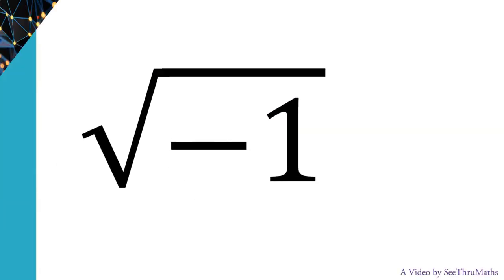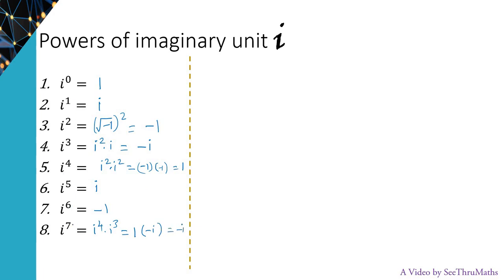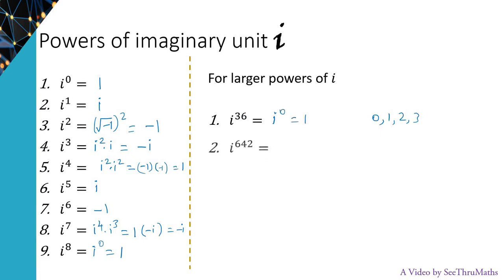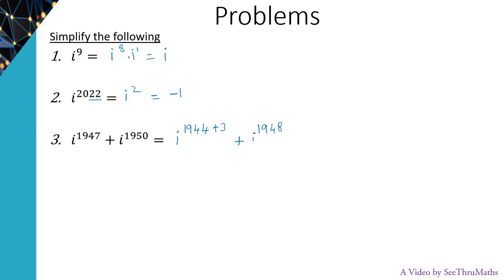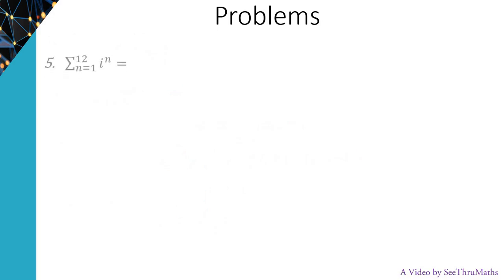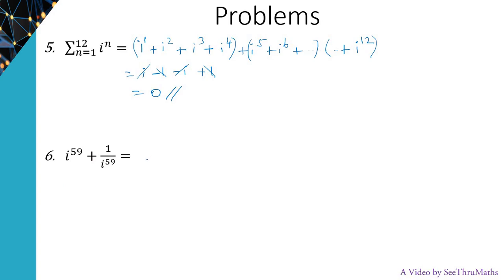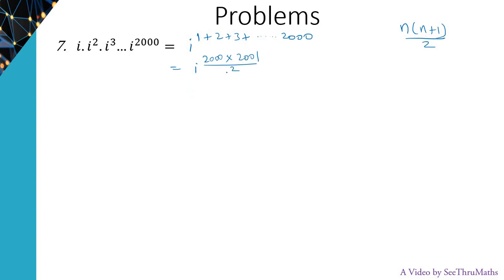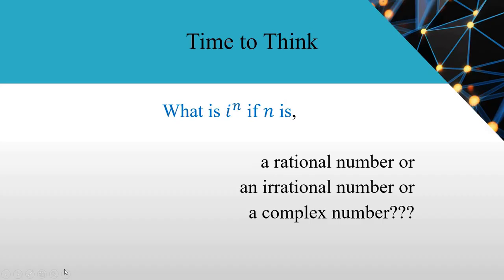Power of i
Calculation of imaginary number i raised to integer power has been done with few numerical examples of larger powers. Also, few examples of the form that product of integers powers of i, summation of integer powers of i  are also simplified.